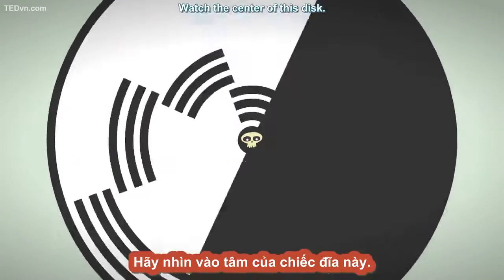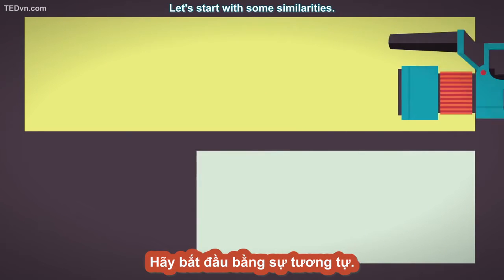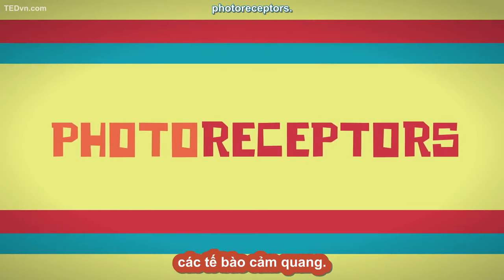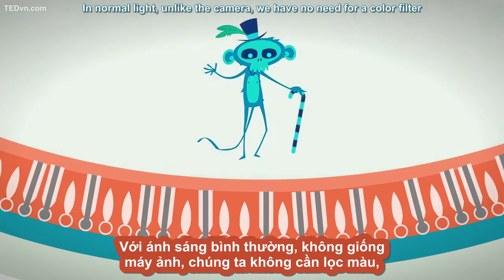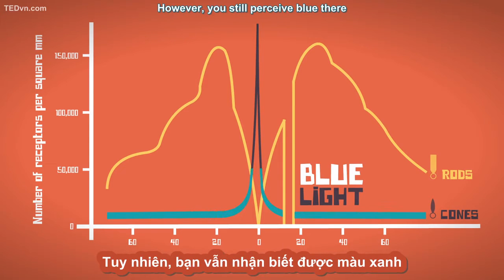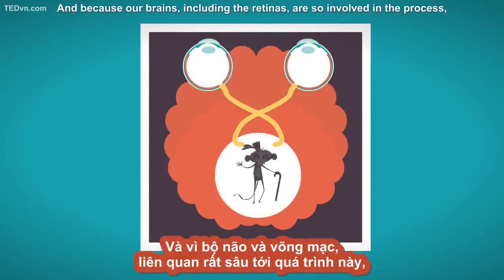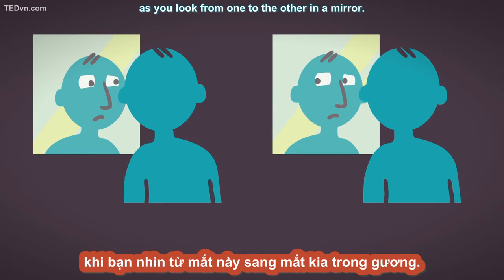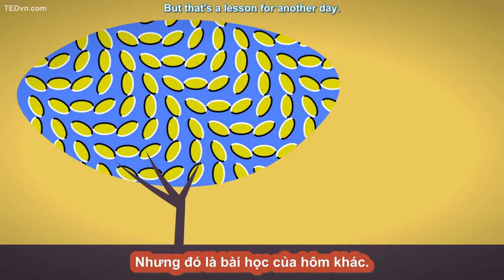028 - [TED Ed Vietsub] Mắt vs camera - Michael Mauser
028 - [TED Ed Vietsub] Mắt vs  camera - Michael Mauser.